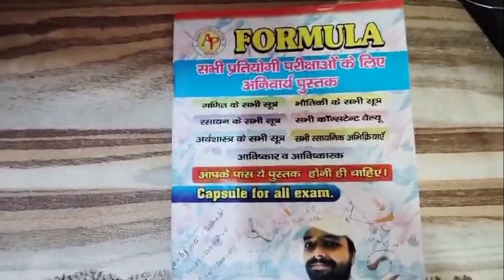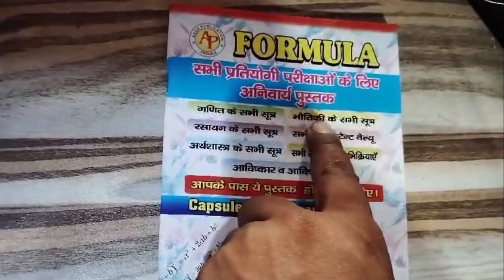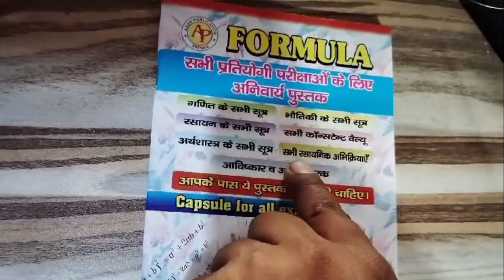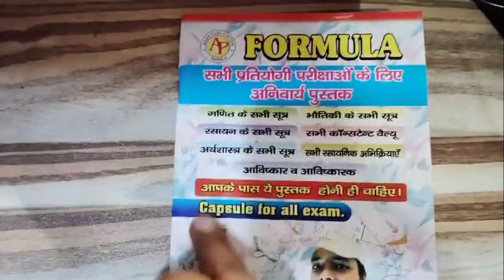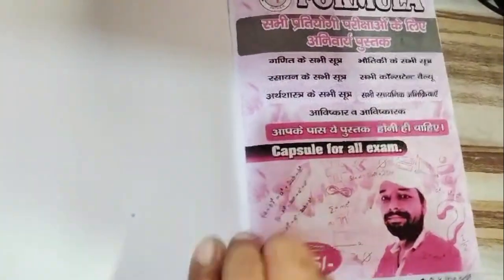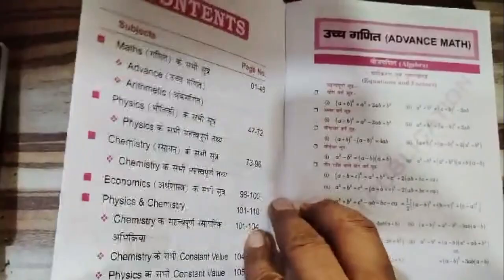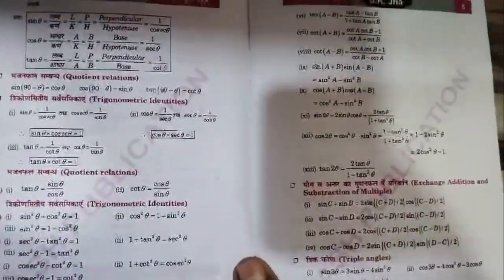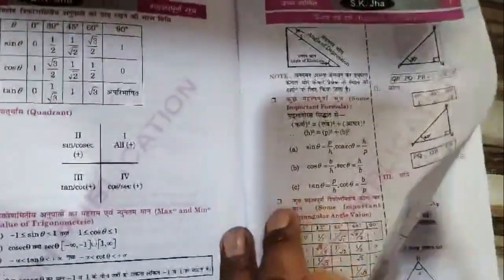📕🔥🎯Formula Capsule for All Exam By SK Jha Formula Book Hindi MediumAash Publication👍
Formula Capsule for All Exam By SK Jha Formula Book Hindi Medium
Aash Publication
About this video- Dosto Aaj Ki Is Video Me Maine Aapko YouTube Seo Ke Bare Me Bariki Se Complete Bataya Hai Ummeed Hai Aapko Ye Video Bahut Hi Jyada Pasand Aayegi Thank You So Much.

🔴Keywords for this video -
Books to read
Book recommendation
Books to read
Books for beginners